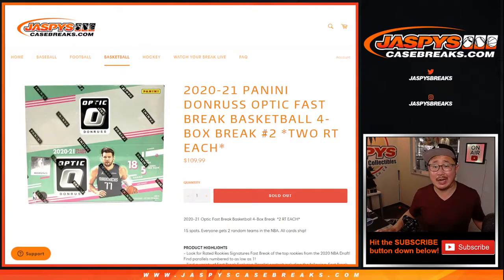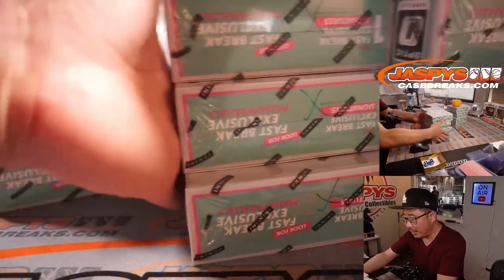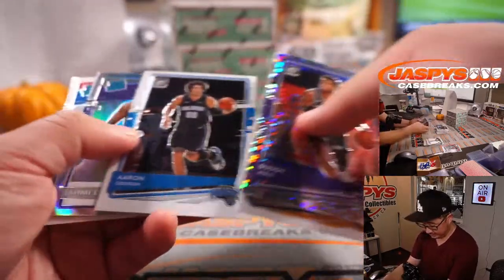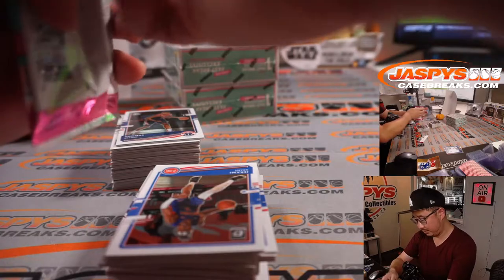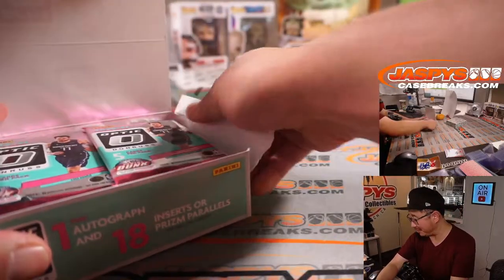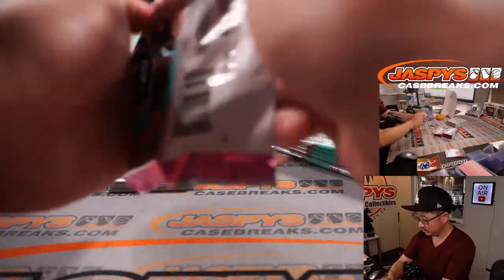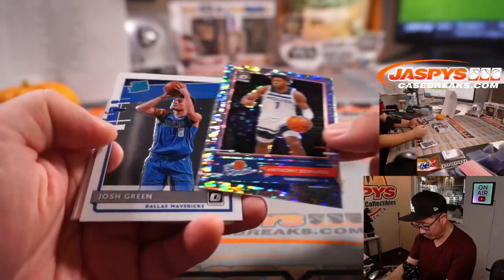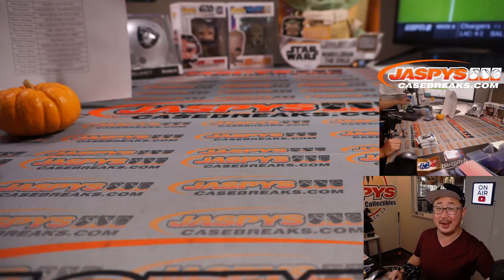W, 10.13.21 // 2020-21 PANINI DONRUSS OPTIC FAST BREAK BASKETBALL 4-BOX BREAK #2 *TWO RT EACH*